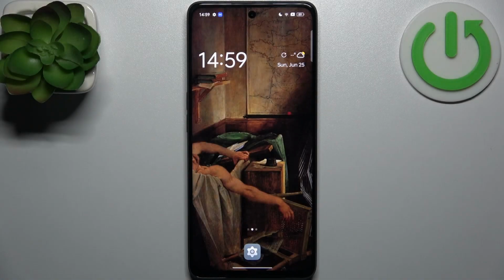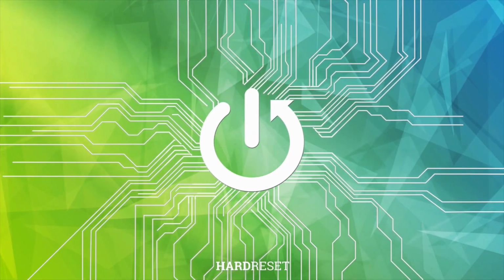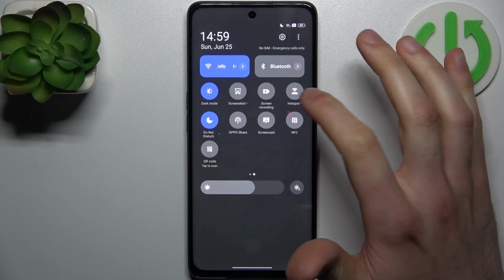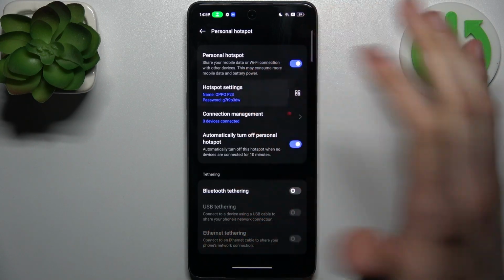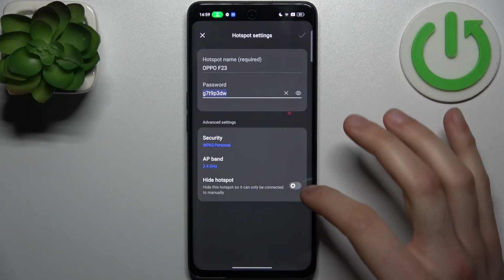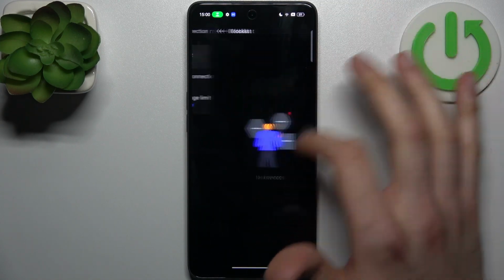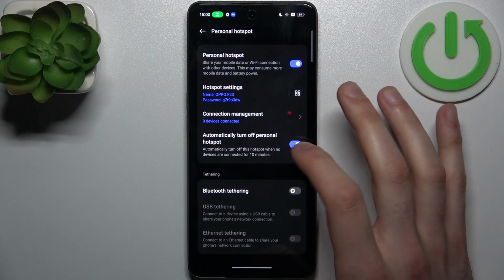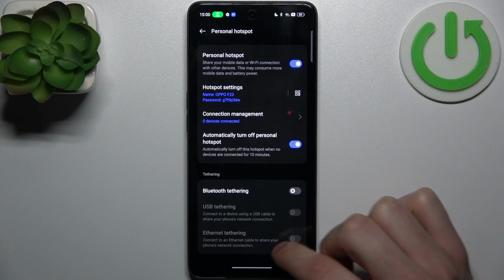How to Enable Portable Hotspot in OPPO F23 – Set Hotspot Network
If you wish to share the internet from your OPPO F23 with another device, then here we are coming to show you how to do it! In this video, we will guide you to a proper place, where you'll be able not only to create and share a hotspot, but also customize it, so, for example, change the password or technical parameters. So let's follow all shown steps and successfully enable the hotspot option in your OPPO F23!

How to create a mobile hotspot in OPPO F23? How to turn on the portable hotspot in OPPO F23? How to share Wi-Fi in OPPO F23? How to allow portable hotspot in OPPO F23? How to set up a portable hotspot in OPPO F23? How to configure hotspot on OPPO F23?